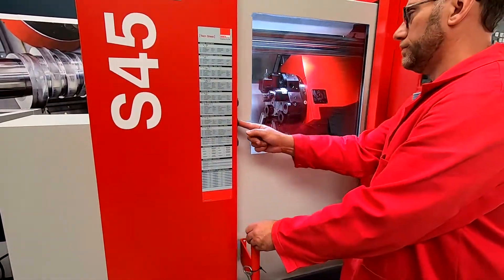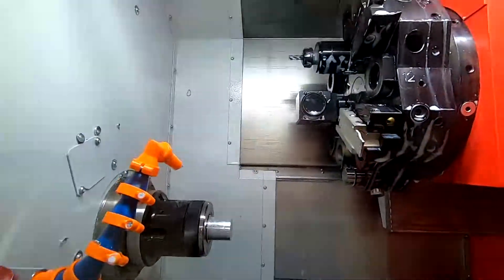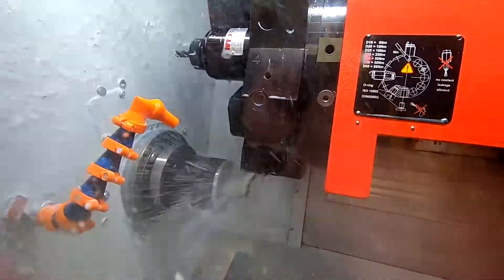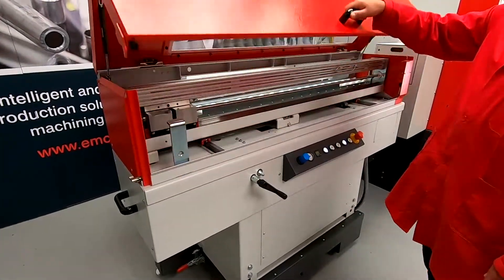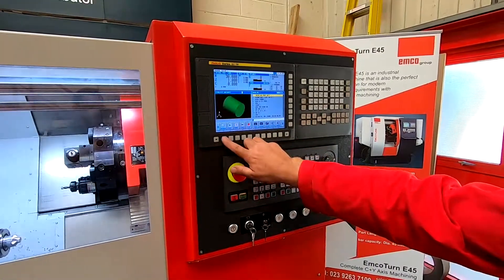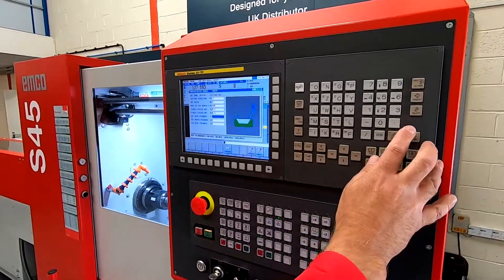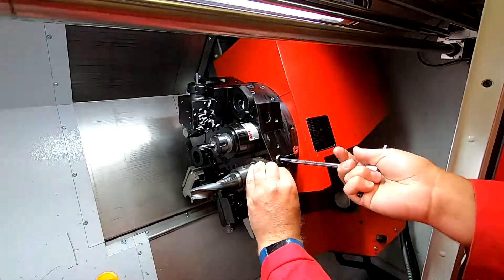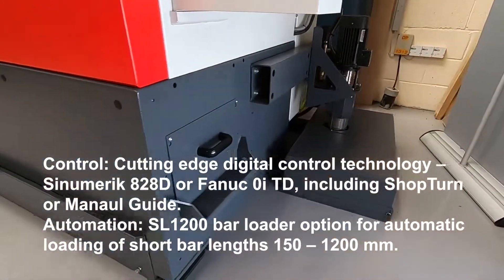EMCOTURN S45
CNC TURNING MACHINES
Modular CNC turning machines for economic machining of chuck, shaft and bar stock parts; bar sizes 25-95mm.